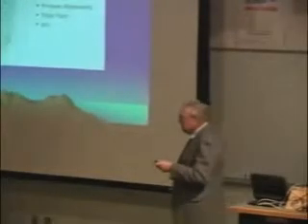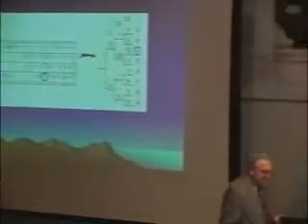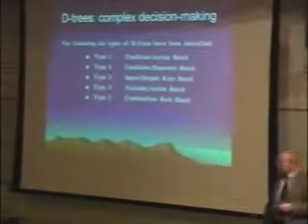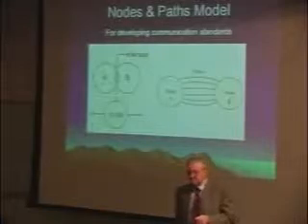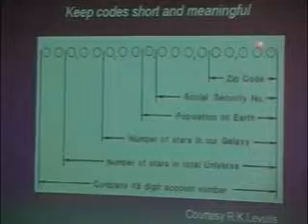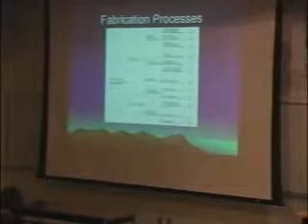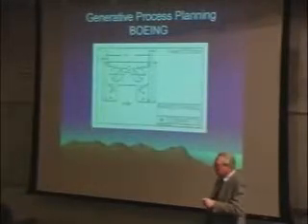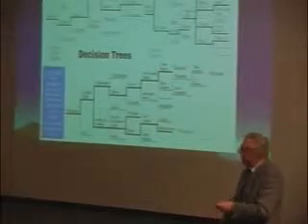Taxonomy development: The super-science.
Allen, D. K., and Tingey, K. B. 2004. Logan, Utah: Utah State University Center for E-Commerce.